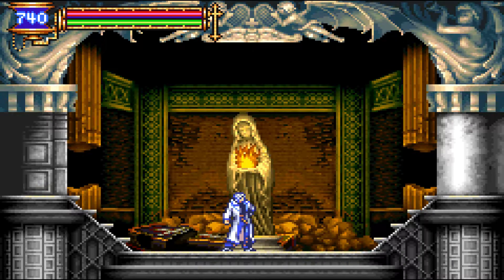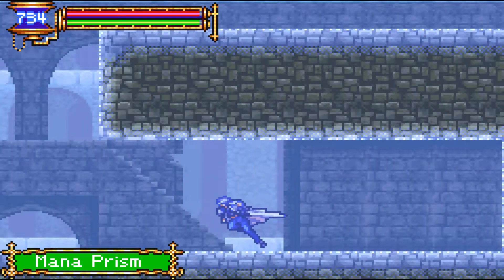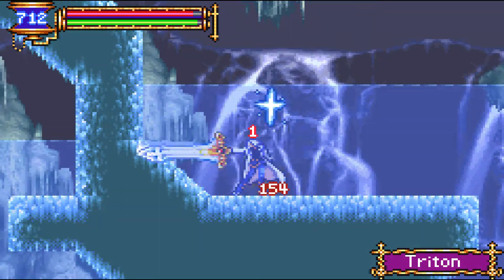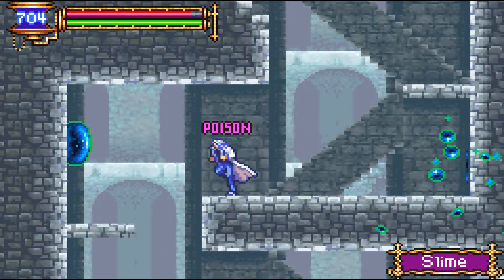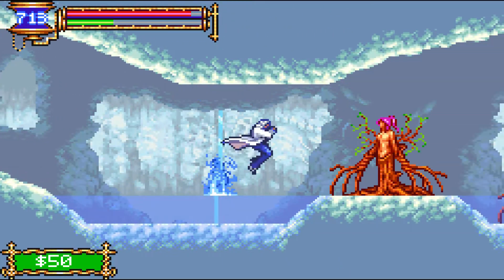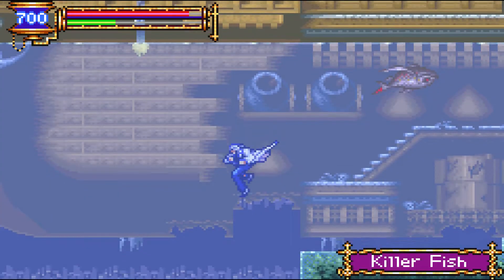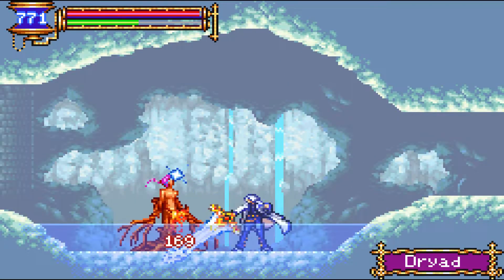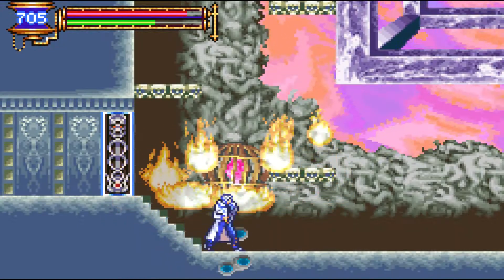Let's Play Castlevania Aria of Sorrow Randomized 04: Deep Underground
We are going underground for some more Randomness.